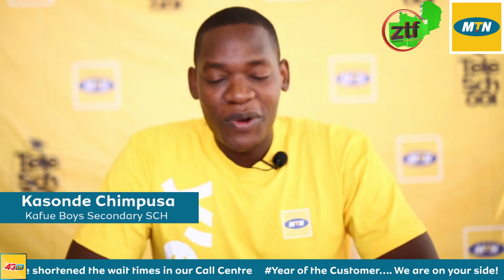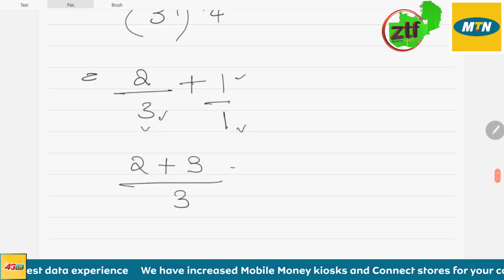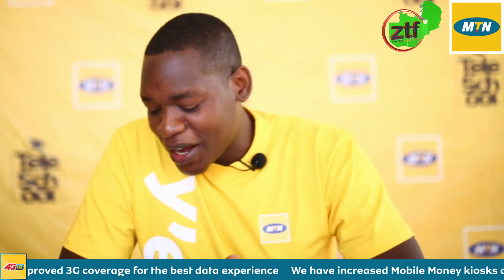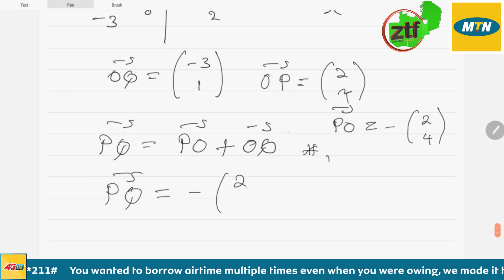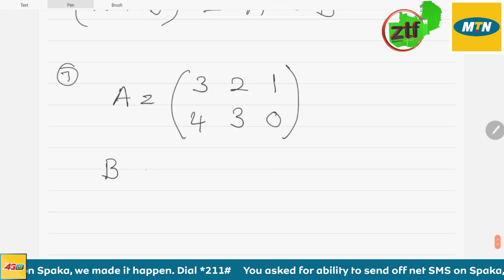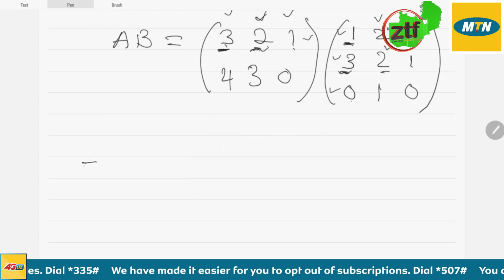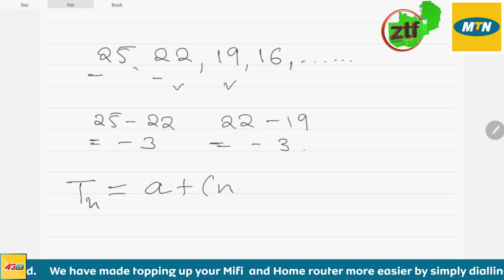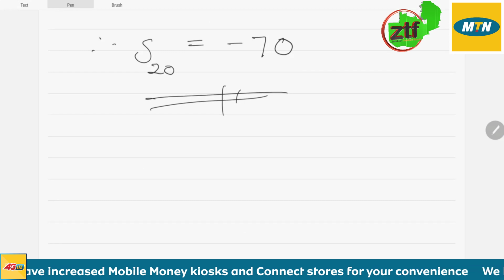Math By Kasonde 1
2017 Math Paper 1 Revision